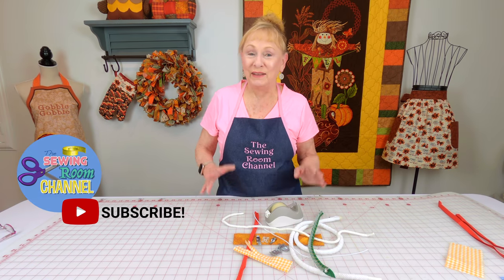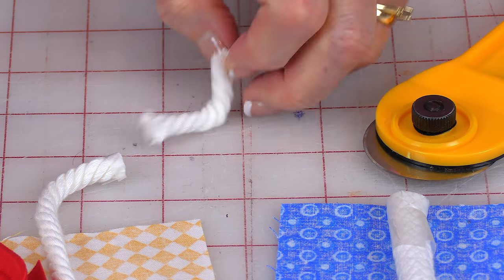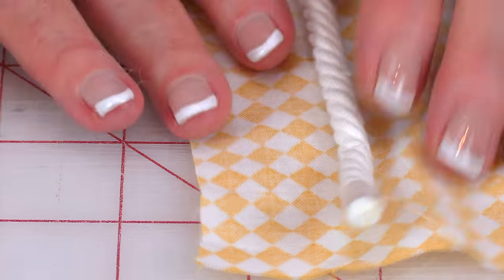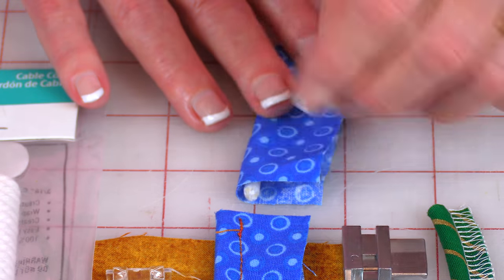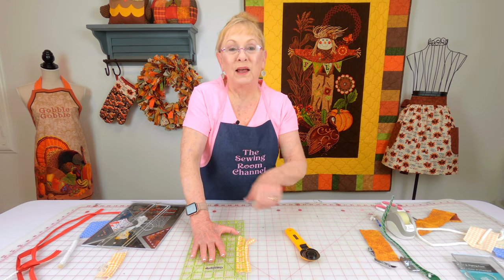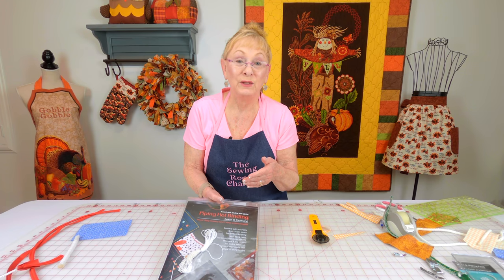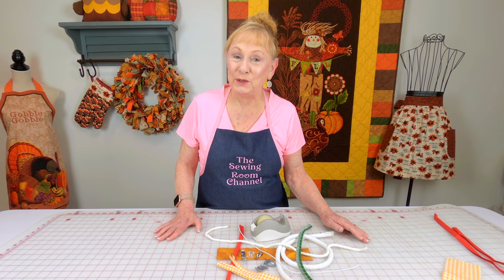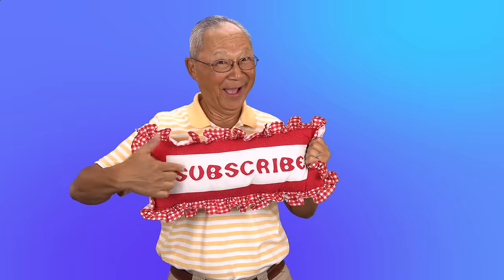Sewing Tip of the Week | Episode 26 | The Sewing Room Channel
In this "Sewing Tip of the Week" I will show you how to make piping. I will also be announcing the winner of my "Fall Quilt Block Giveaway Contest". Congratulations to the lucky winner and thank you to everyone that entered.